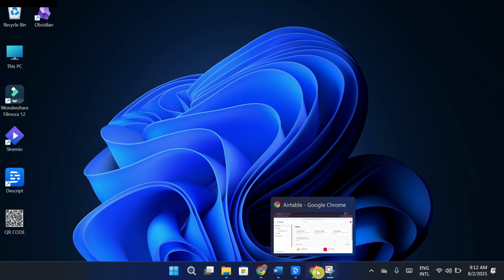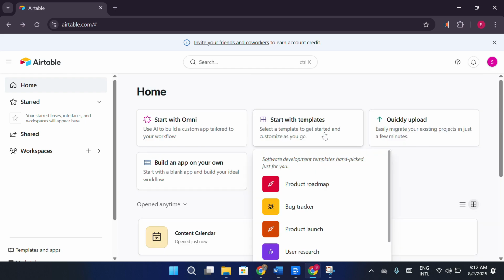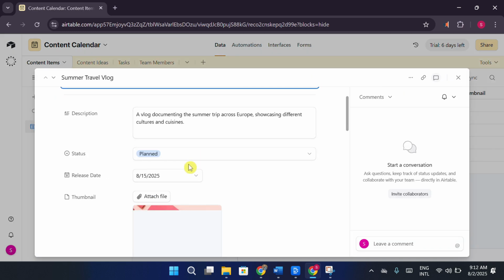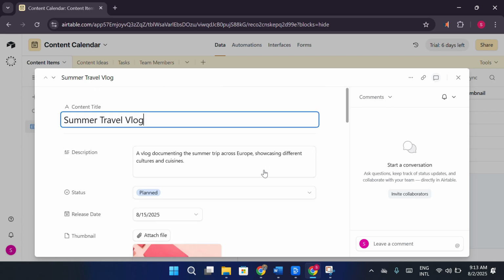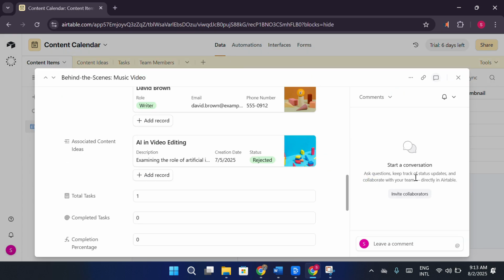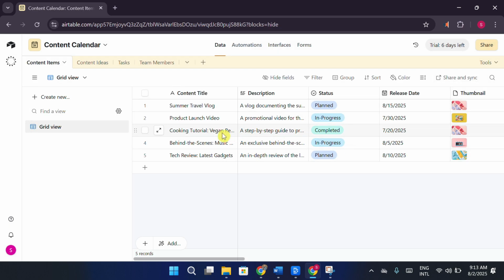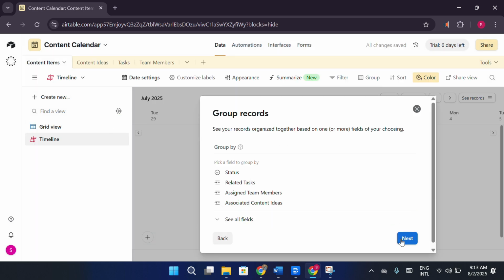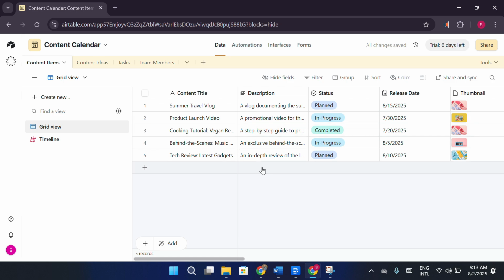How To Use Airtable for Event Planning (Beginner’s Guide to Organized Event Management)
Planning an event and need a better way to stay organized? In this video, I’ll show you how to use Airtable for event planning — from managing guest lists and budgets to tracking vendors and timelines — all in one easy-to-use workspace.

🔶 What You’ll Learn in This Video:
🔶 How to create an event planning base in Airtable
🔶 How to organize tasks, guests, and logistics
🔶 How to use views for schedules, checklists, and timelines
🔶 How to collaborate with your team in real time
🔶 How to automate reminders and track event progress

🟢 Why This Matters:
🟢 Airtable helps you manage every detail in one place
🟢 Keeps your planning process structured and stress-free
🟢 Perfect for both small and large events

🔶 Event planners managing multiple projects
🔶 Teams organizing weddings, conferences, or company events
🔶 Anyone who wants an efficient and visual event management system

🟢 Watch now to learn how to use Airtable for event planning and make your next event a smooth success!